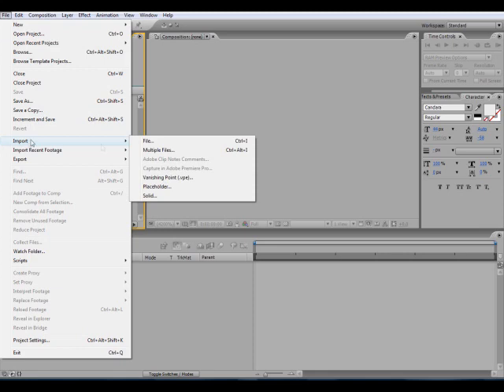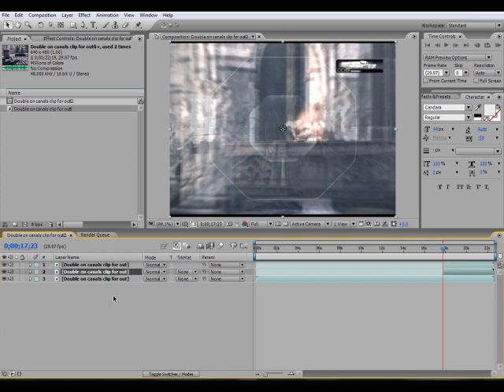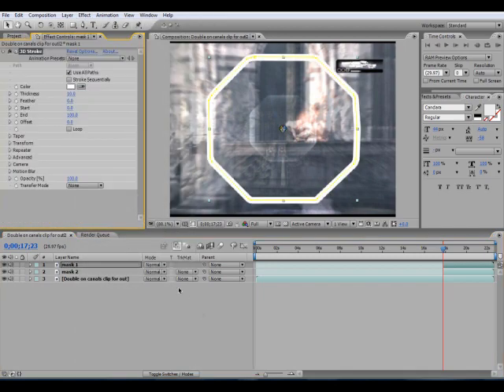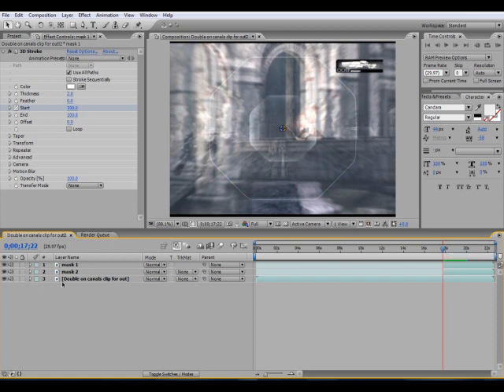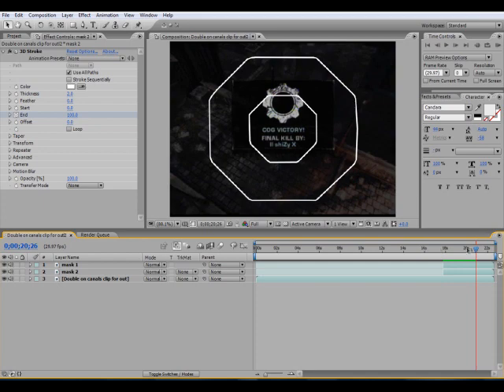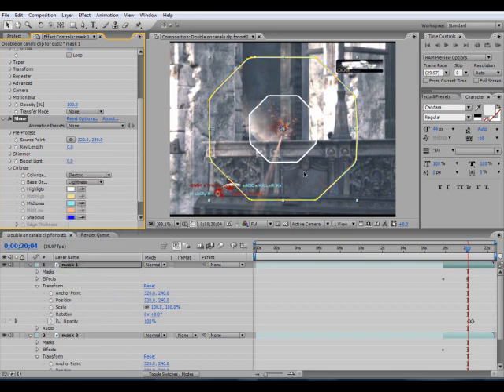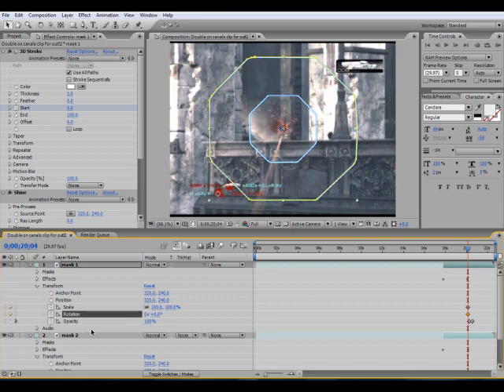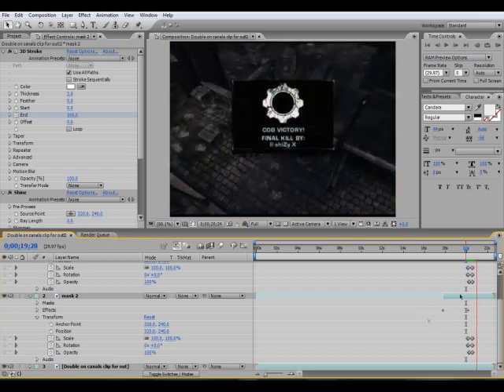Outlining Objects With 3D Stroke | AAE Tutorial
First tutorial for after effects from  shizy. Shows how you can outline things using mask and 3d stroke.
You will need trapcode 3D stroke.
Also shiZy has an accent because he wasnt born in the US.

I would suggest using ear phones if you want to hear his voice better. They pick up more sound.